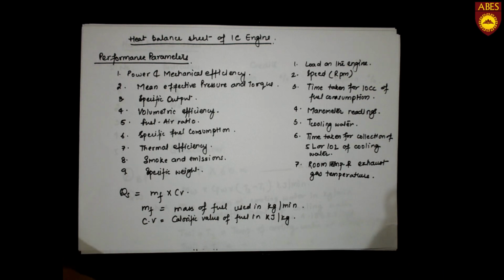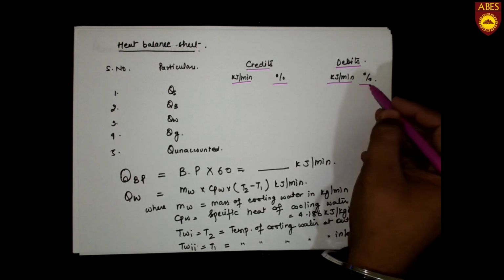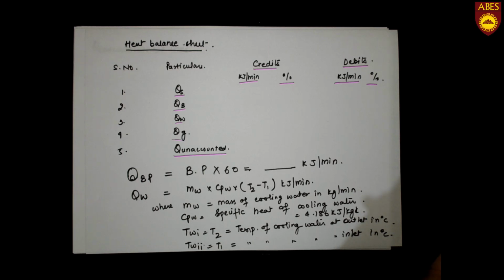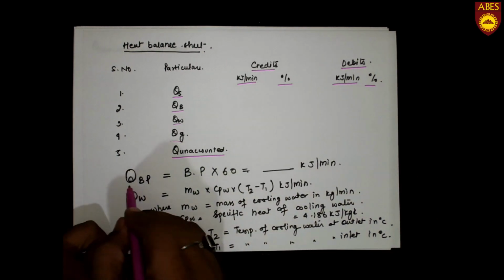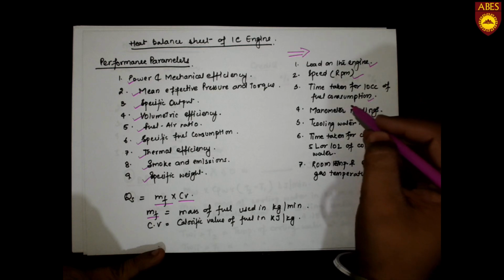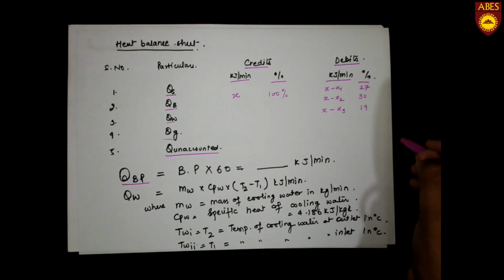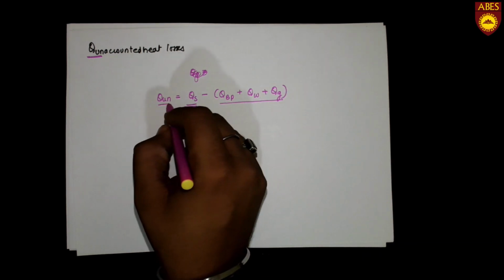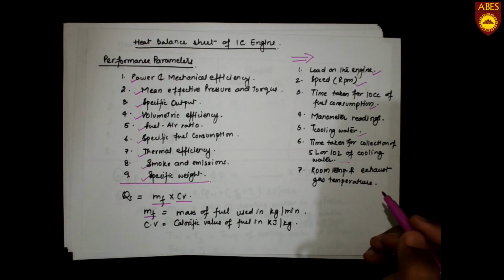Heat balance sheet of IC engine by Mr. Manish Saraswat